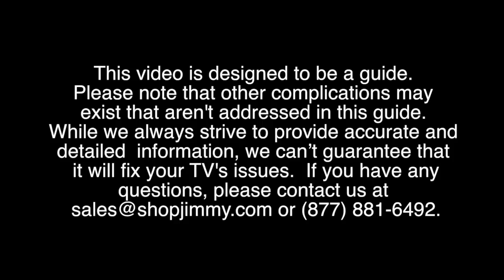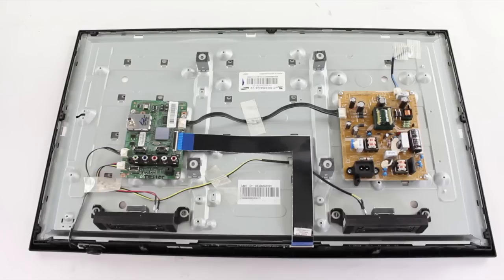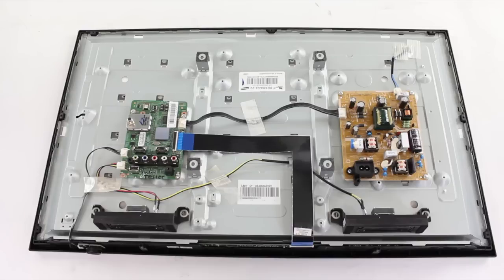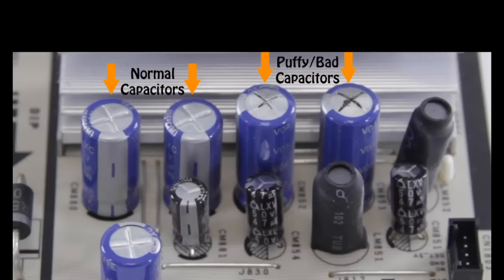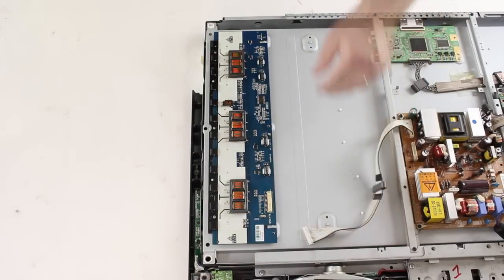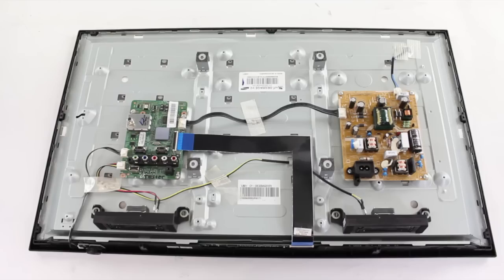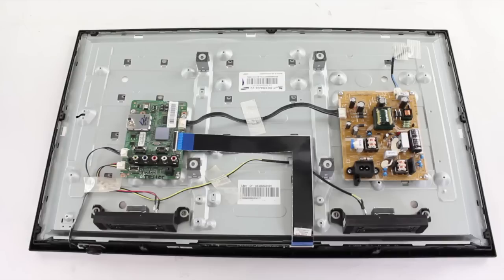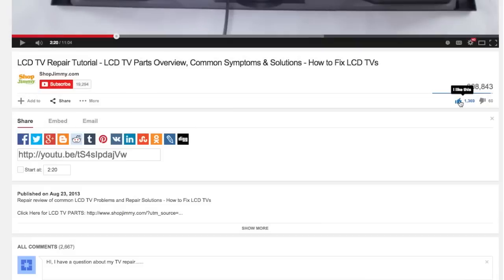Samsung LED TV Blank Screen No Picture With Good Backlights Basic Troubleshooting Help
How to troubleshoot a Samsung LED TV that has a blank screen but does have backlights